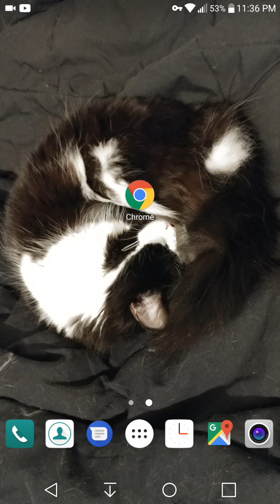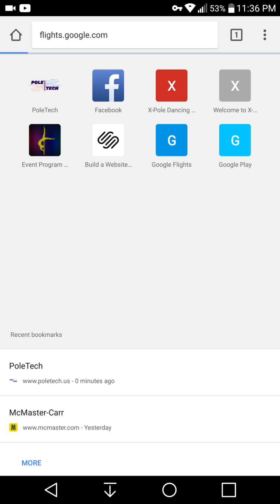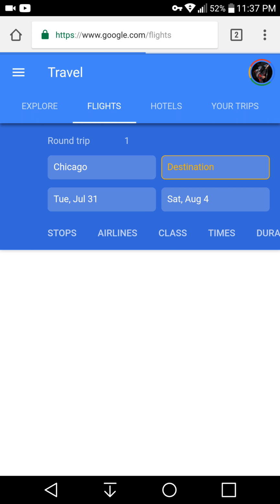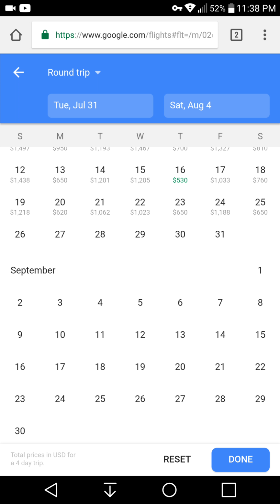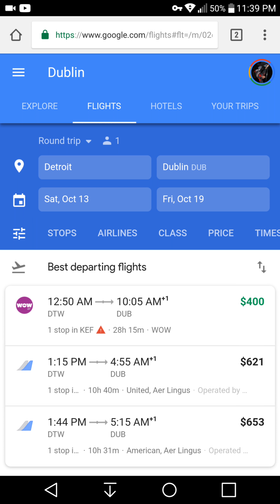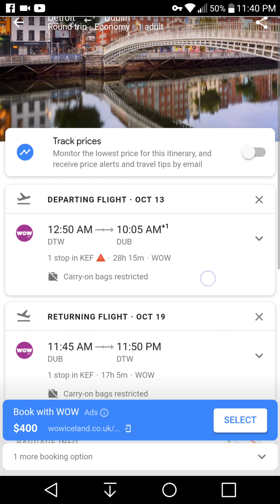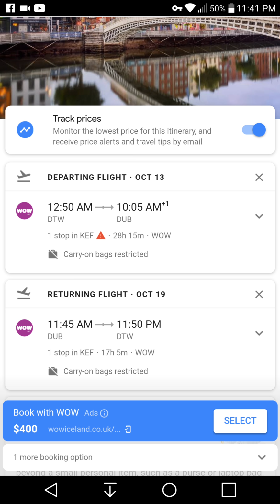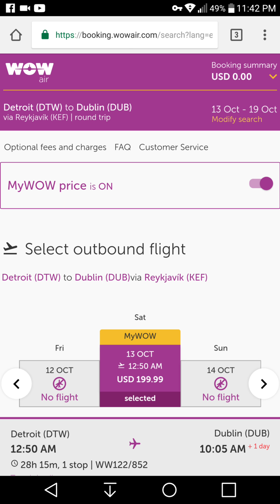tutorial - Flights.Google.com and how to use it best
How to use Google Flights to at least determine the least expensive days to fly to specific destinations (and back).